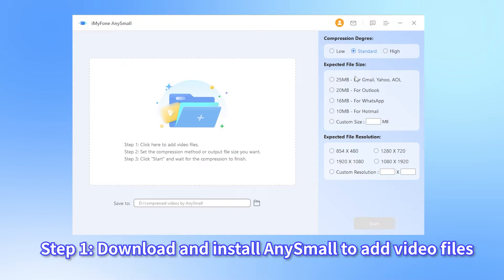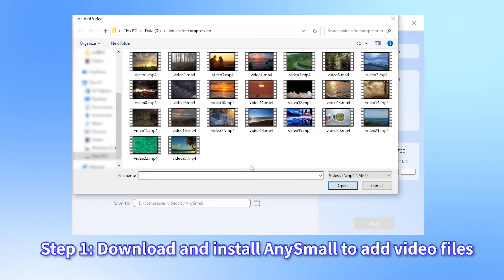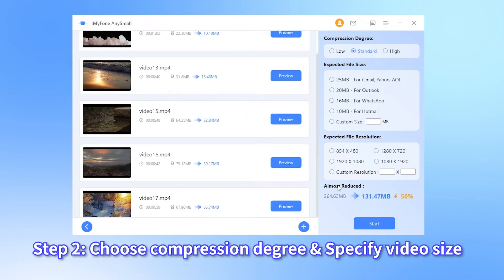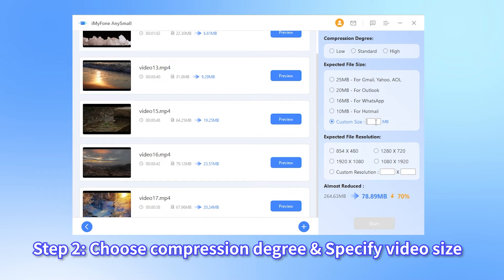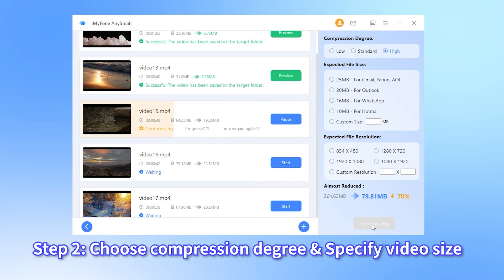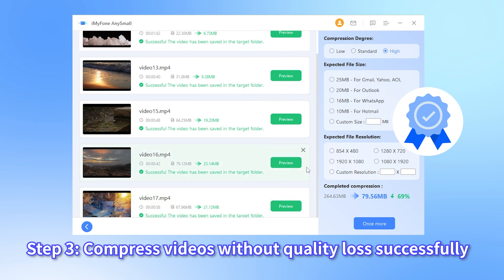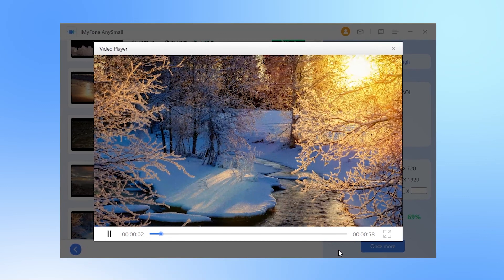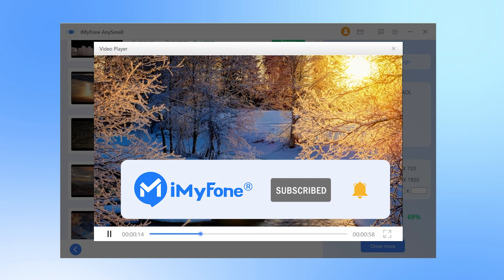[2023] How to Compress Videos without Losing Quality?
🔔 It’s important to compress videos without losing quality, learn how to make it

☑️ Key Features of iMyFone AnySmall:
👉 Bulk compress large video files without losing quality.
👉 3 steps to compress videos without any watermark.
👉 Customize desired video size to satisfy your personal need.
👉 Shrink video size for easier uploading and sharing.